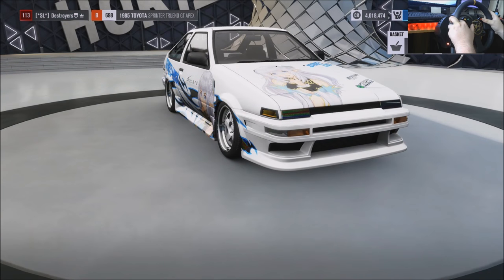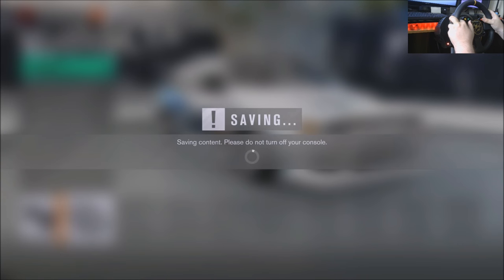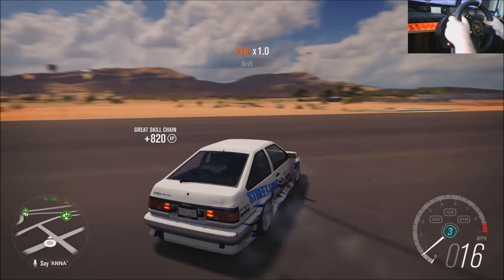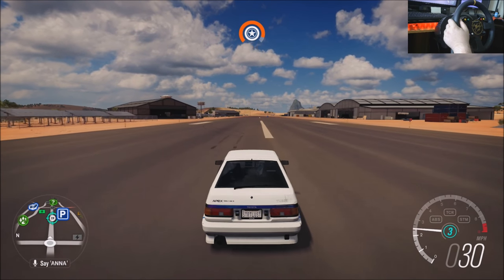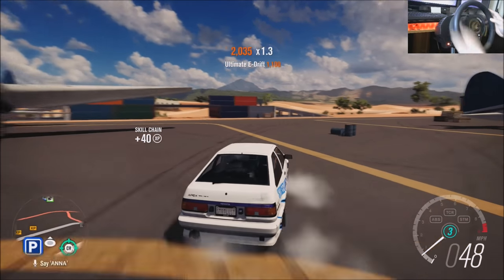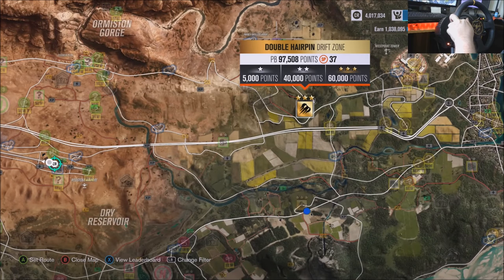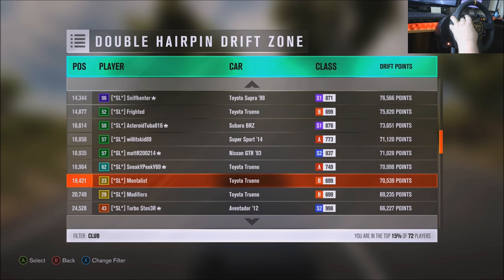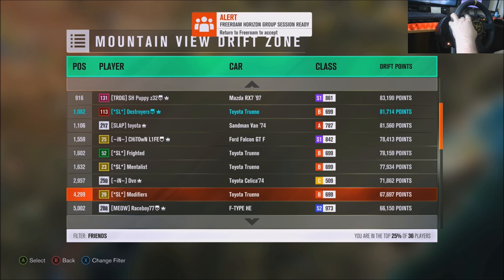Horizon 3 // B Class AE86 Drift Build